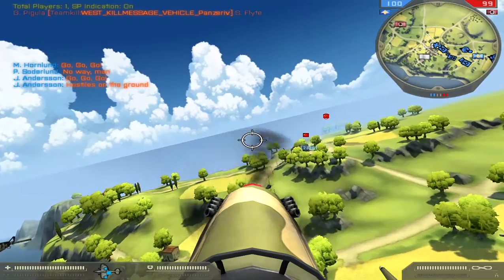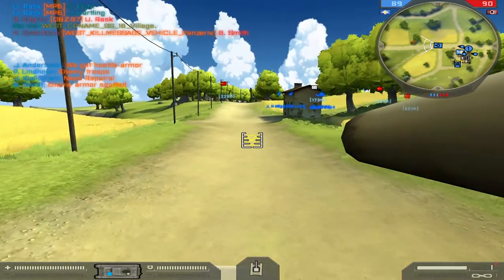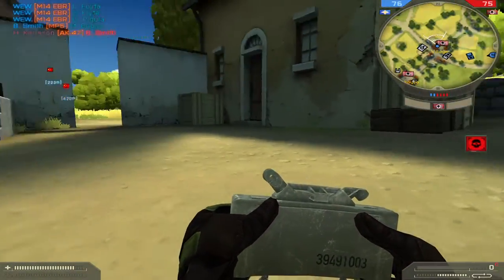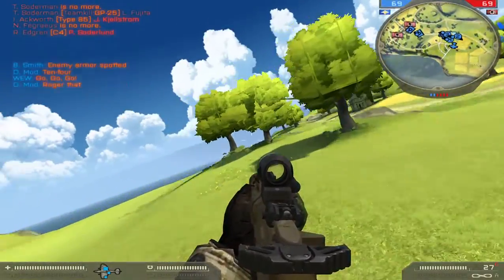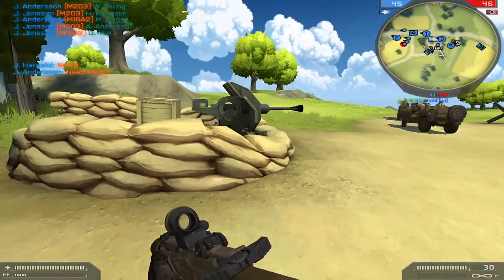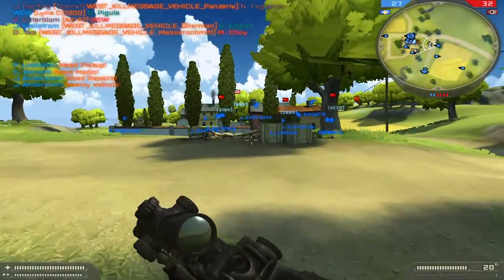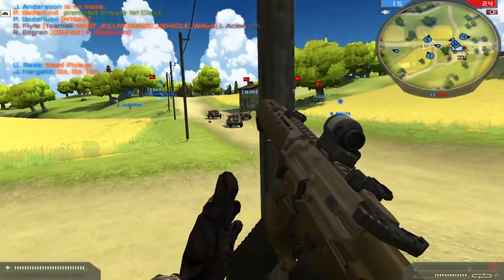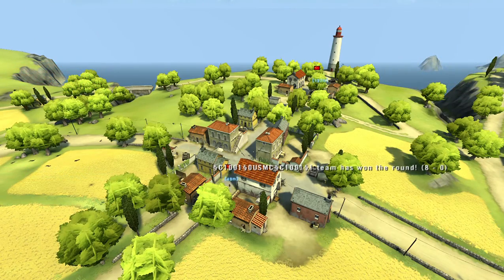Battlefield 2 MOD | BF Heroes - Seaside Skirmish Map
I decided to play this mod again since the link is still available its fun some stuff needs tweaking though so I use some existing addons